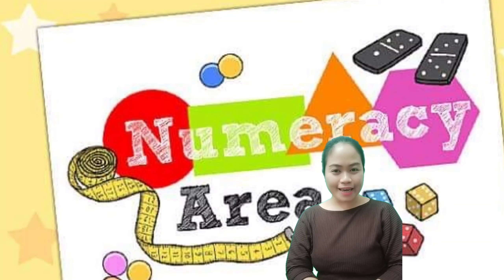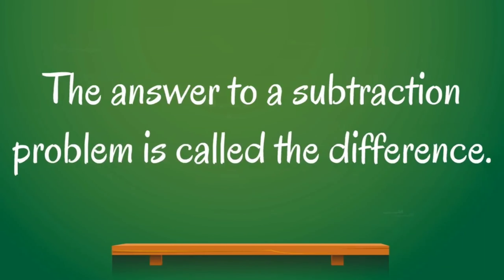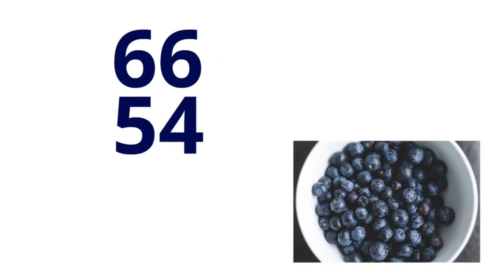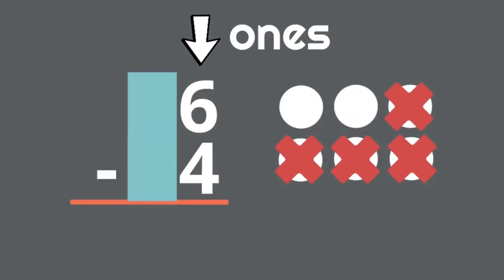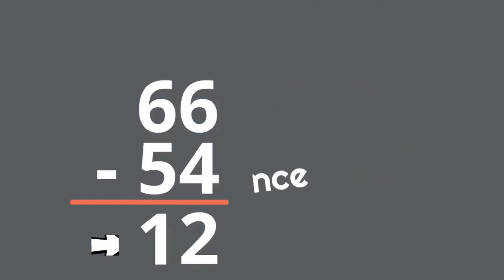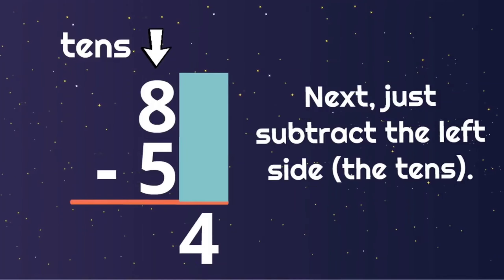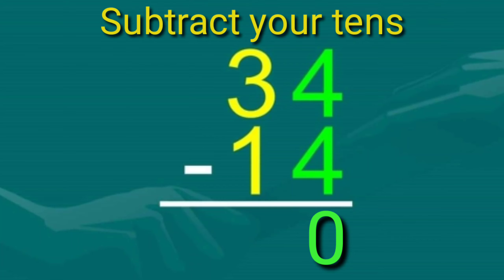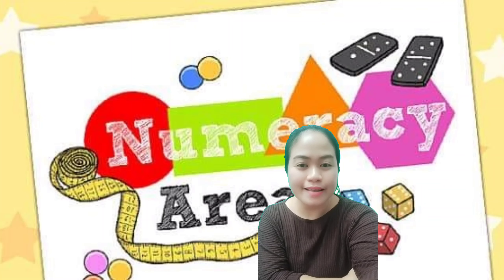Subtraction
K2 Numeracy lesson 2